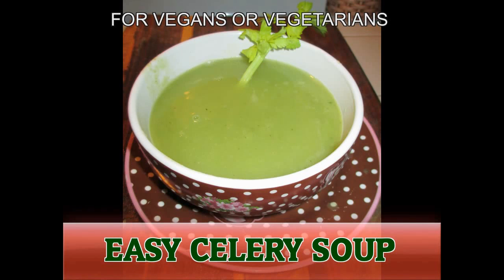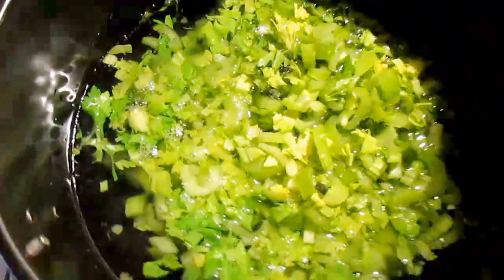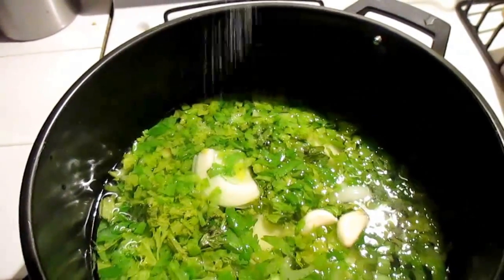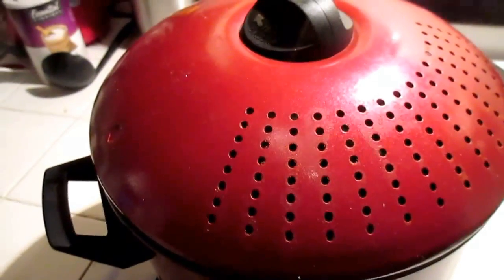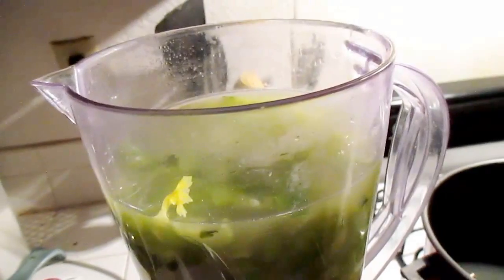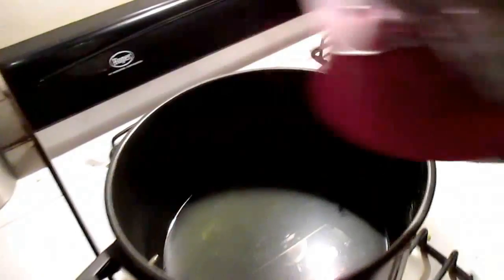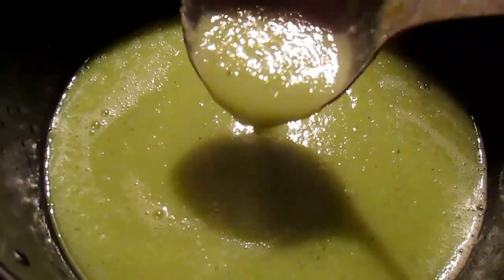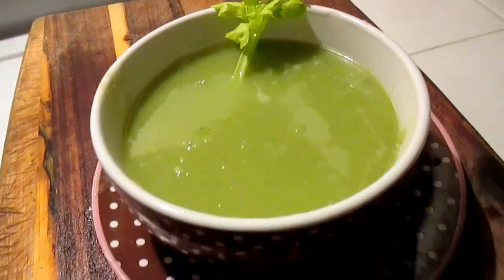Easy Celery Soup (CAN BE VEGAN OR VEGETARIAN )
easy to make celery soup recipe for healthy eating enjoyed by anyone